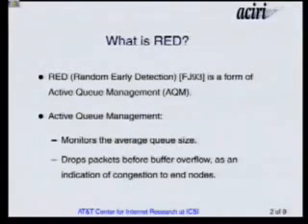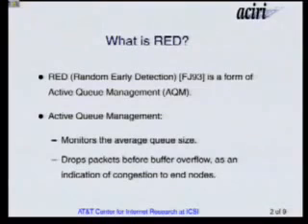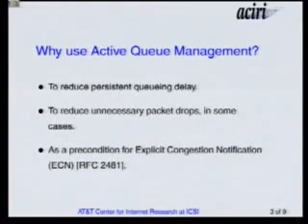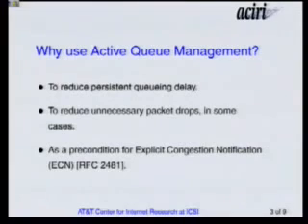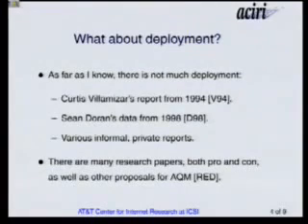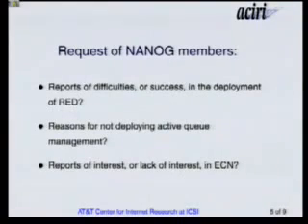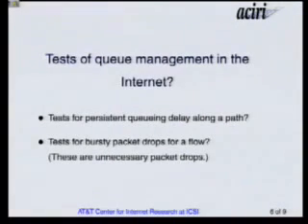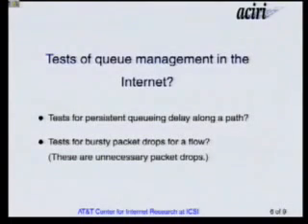A Request for Information About the Deployment of RED